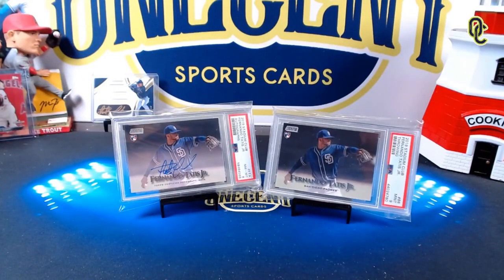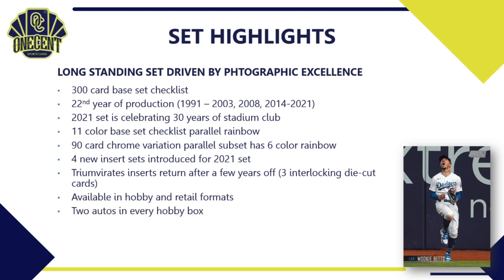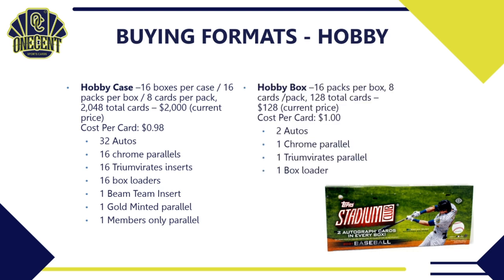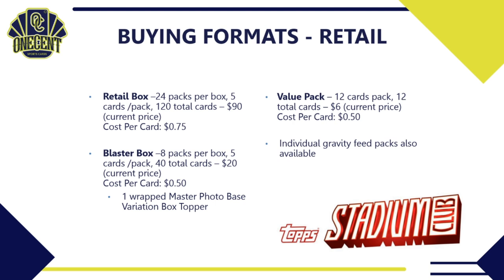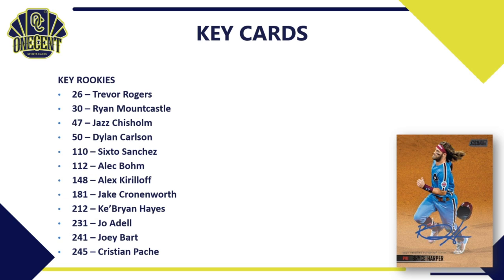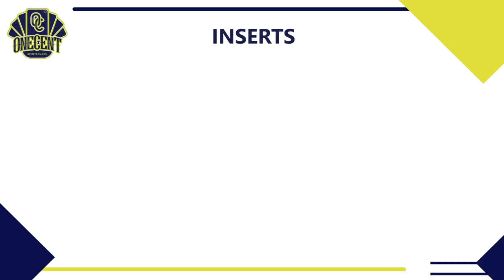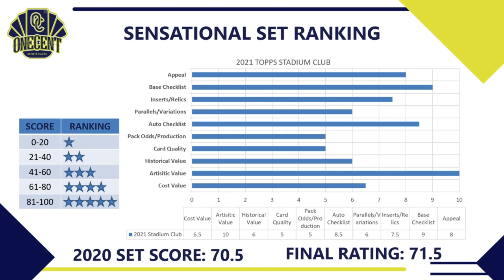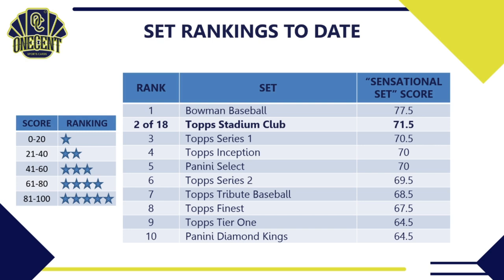2021 Topps Stadium Club Review & Set Guide! Could This Be The Best Set of the Year???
It's time to review and rank the baseball card hobby's newest release, 2021 Topps Stadium Club. In this definitive 2021 Topps Stadium Club set guide and review I will review the set design, the complete checklist, key cards, rookies, retired stars, insert cards and more. I also review the auto checklist, the entire parallel rainbow and additional surprises found throughout the 2021 Topps Stadium Club set.

Diving even deeper, I take a look at who should buy into the Topps Stadium Club set and who should stay away, dissecting the positives and the negatives of the set. I even look at the team checklists to give you helpful hints on what teams to target in PYT breaks and random team card breaks.

This will lead us to the 1 Cent "Sensational Set" Ranking. The Sensational Set Ranking is the most complete set rating system on the internet where I rank the 2021 Topps Stadium Club set in 10 different categories. I then tally up the overall scores in each category which gives us an overall rating score. The Sensational Set rating score compares the 2021 Topps Stadium Club set with past Topps Stadium Club sets as well as with other sets that have been releases in the 2021 baseball card season

Also be sure to check out all of my baseball card set reviews!